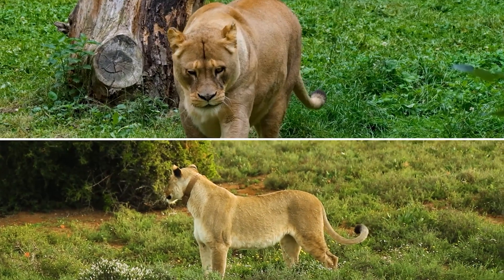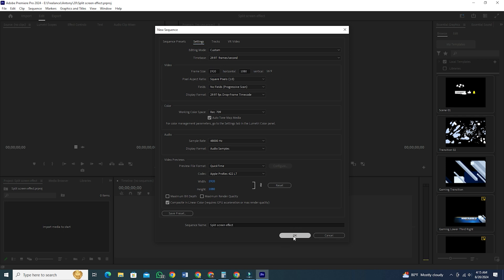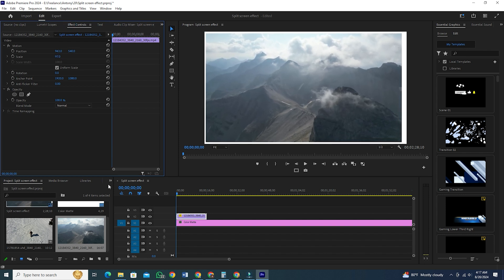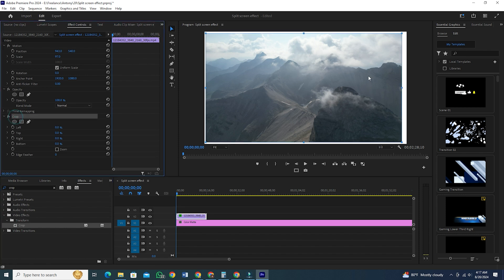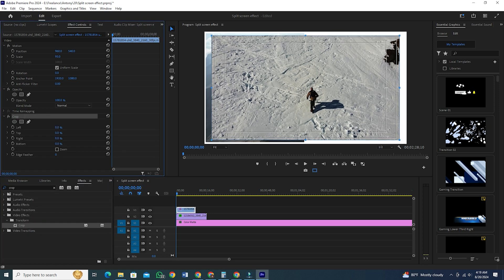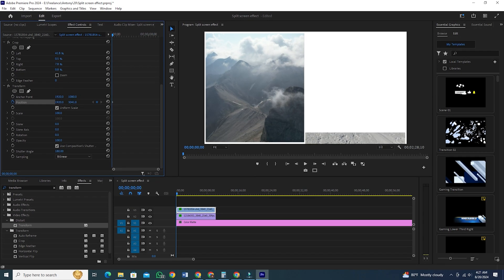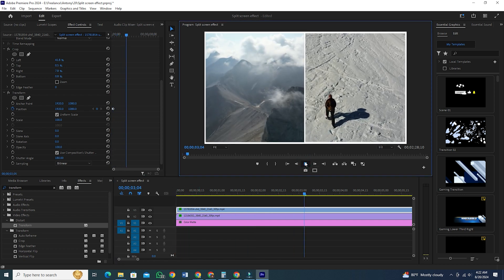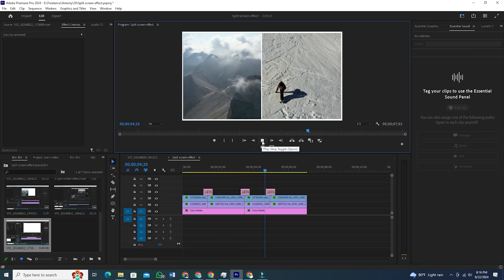Easy Split Screen Effects in Adobe Premiere Pro: NO EXPERIENCE NEEDED!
✅ Hi, in this video, I will show you how to make this split screen effect that you see on famous YouTube channels on Premiere Pro. This editing tutorial will walk you through the process, making it easy for you to learn how to edit videos for YouTube with a professional touch. We'll cover each step in the video editing process to help you achieve a polished look, making complex tasks adobe made simple.